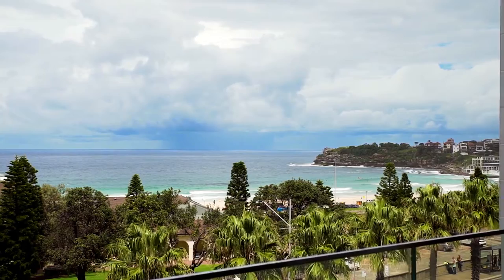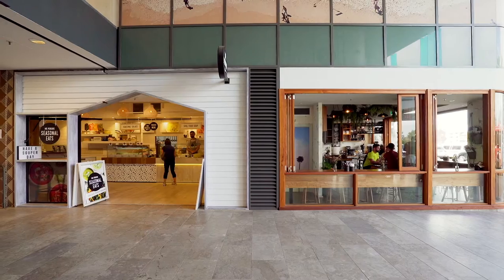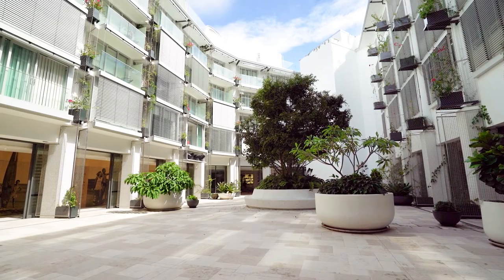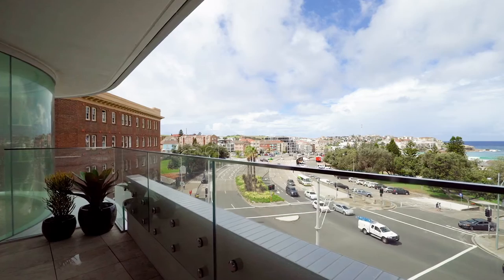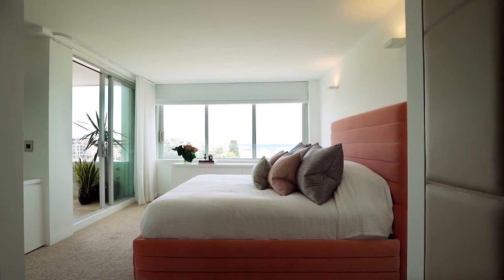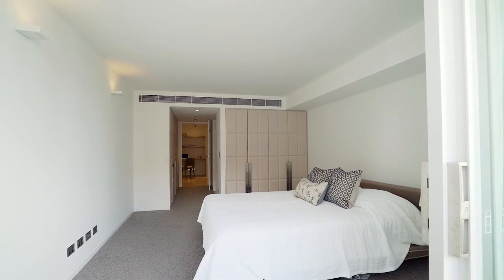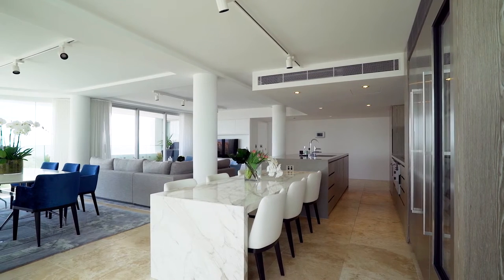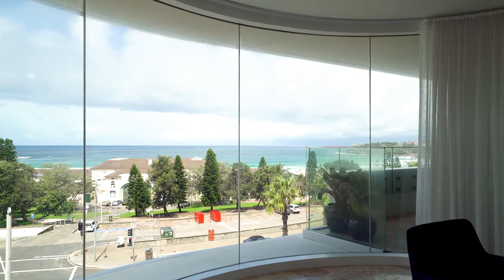Bondi Beach, 315/180 Campbell Parade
315/180 Campbell Parade Bondi Beach NSW

Marketed by:
(M) McGrath Edgecliff
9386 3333